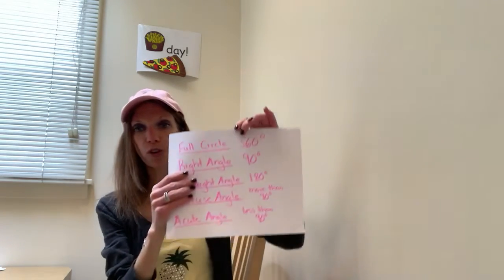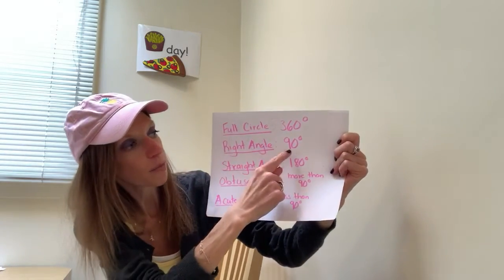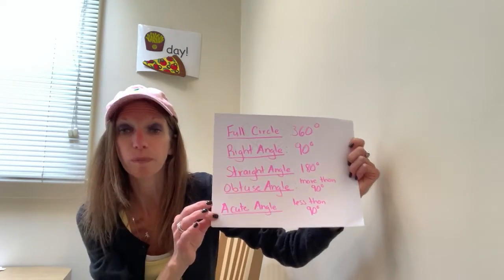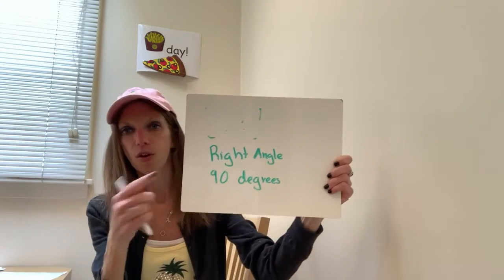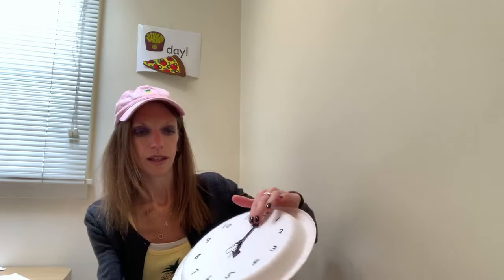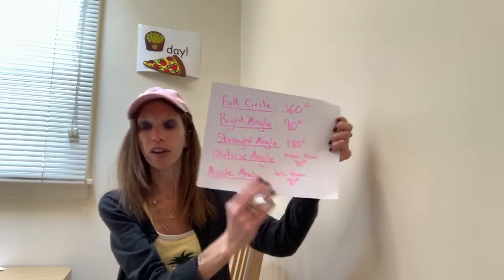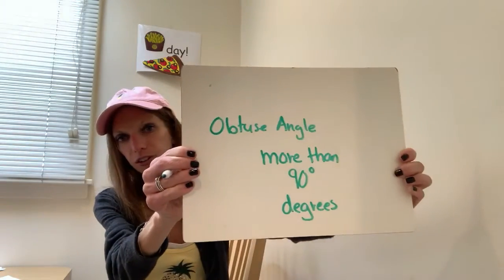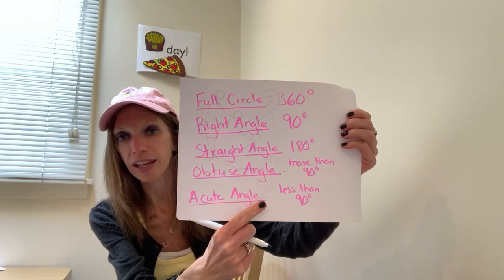trim F93866FC B7F5 4B4A 9017 EC0038B305EB